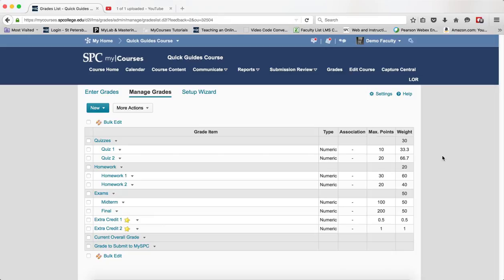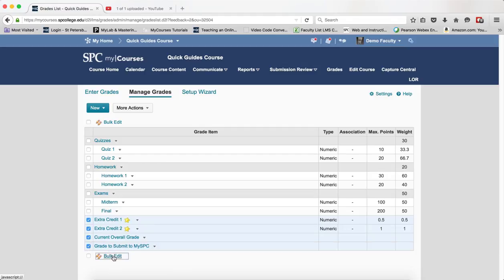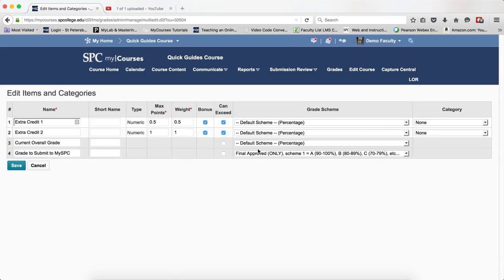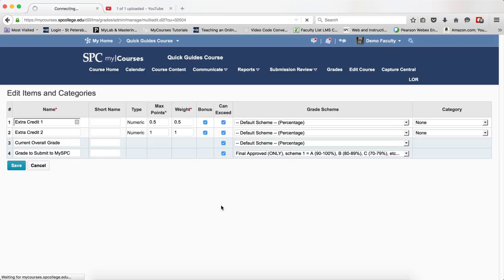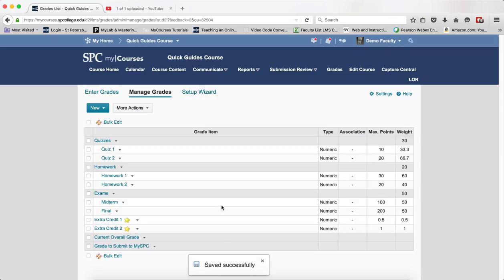Quick Guide Gradebook Can Exceed is Checked No Category